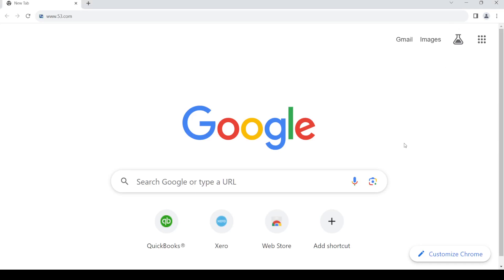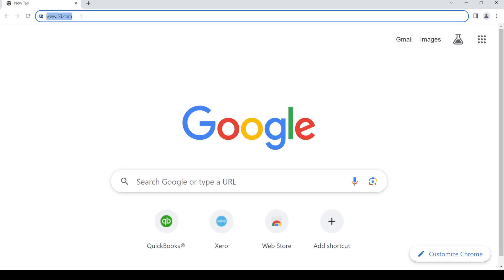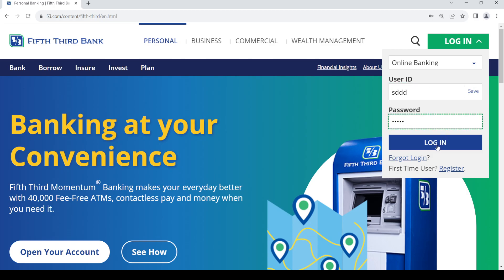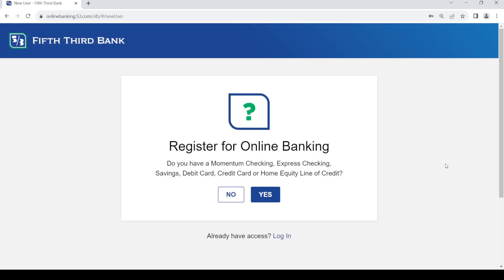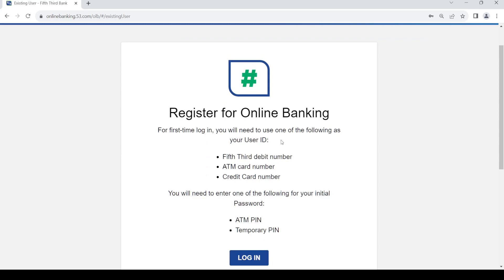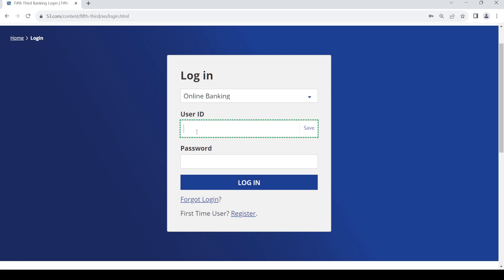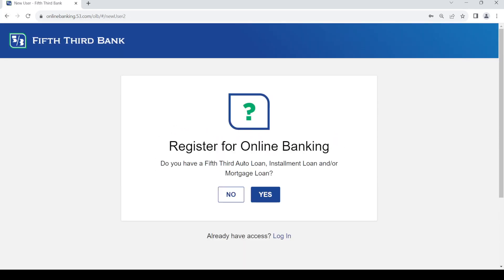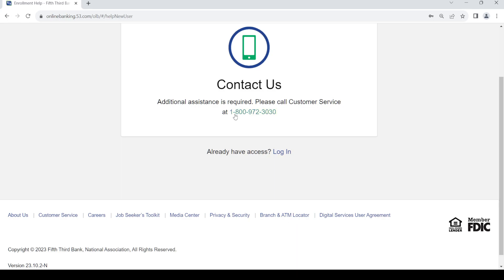✅ How To Open Fifth Third Bank Account (Full Guide)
Embark on a convenient banking journey with our comprehensive guide on opening a Fifth Third Bank account. Whether you're an individual or a business owner, this step-by-step tutorial covers the entire account setup process. Explore the features and benefits that make Fifth Third Bank a trusted choice for your financial needs. Have questions or need more information?

Key Learning Points:

Step-by-step guide to opening a Fifth Third Bank account
Features and benefits for individuals and businesses
Tips for a hassle-free account setup experience